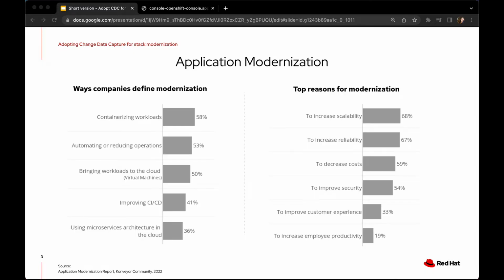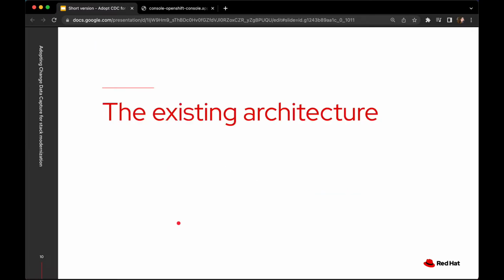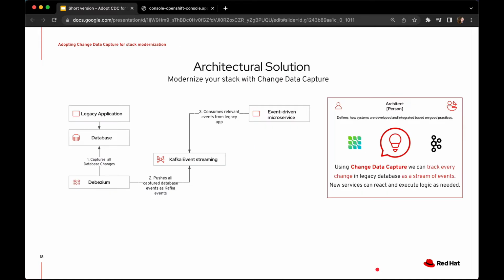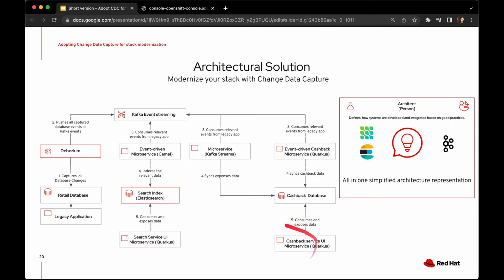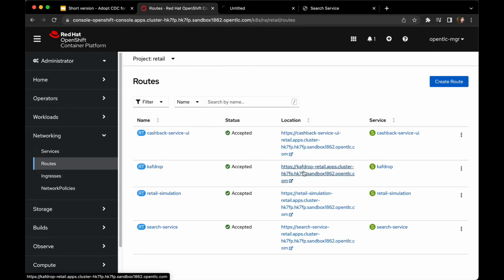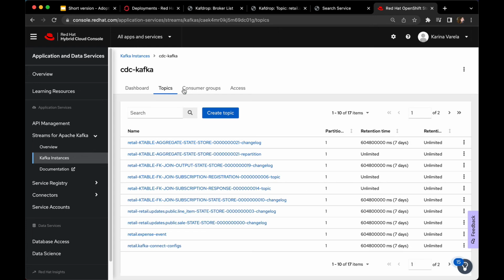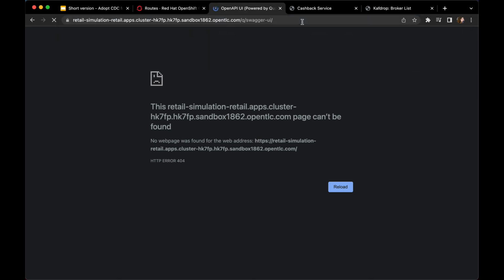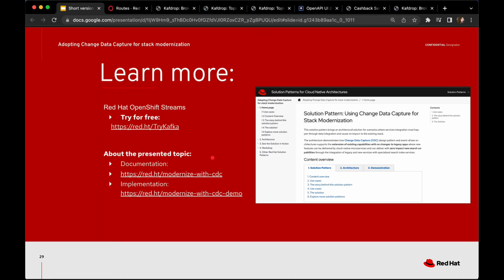Overview and demonstration of how you can "Modernize your stack by adopting Change Data Capture"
This video covers a brief explanation of an opinionated solution pattern aimed to those who seek to modernize their technology stack by augmenting and extending their services.

By adopting the change data capture integration pattern and event driven architectures on top of a hybrid cloud, this architecture and its actual implementation proves how organizations can adopt cloud and modern technologies to bring innovation to their solutions.

"Modernize your stack by adopting Change Data Capture".
A Solution Pattern for Cloud Native Architectures.